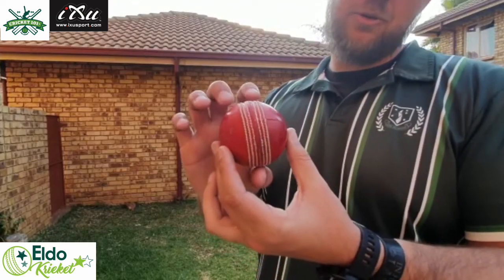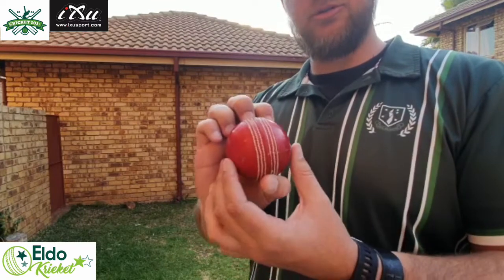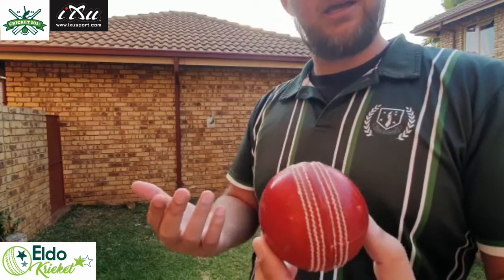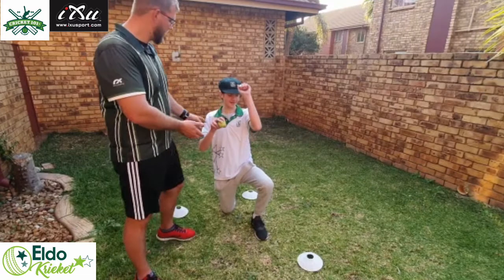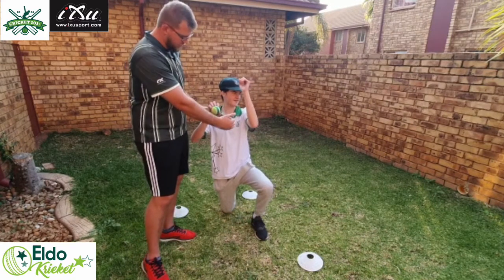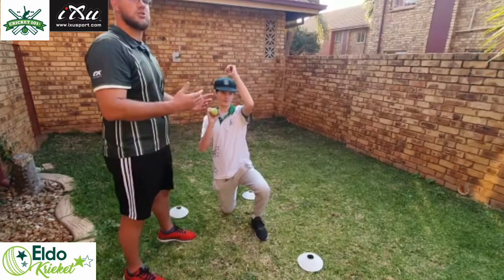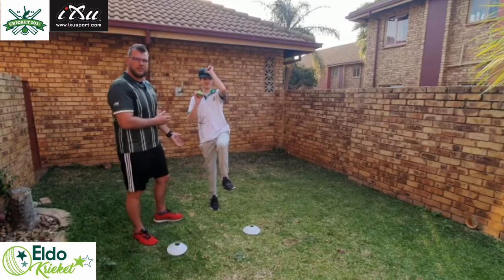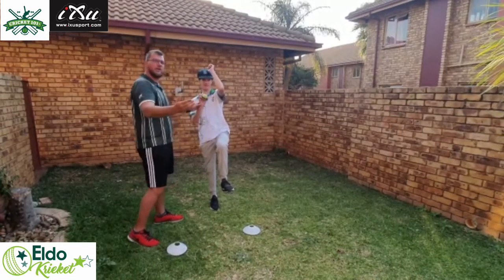CRICKET101 SEAM W9